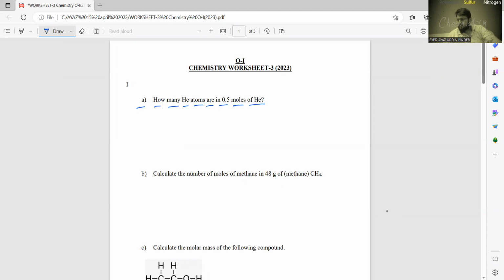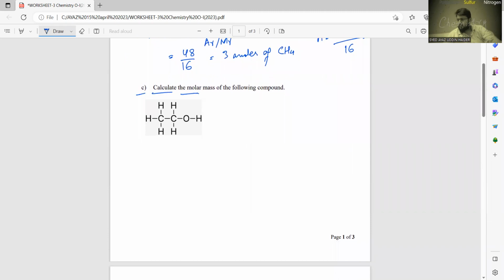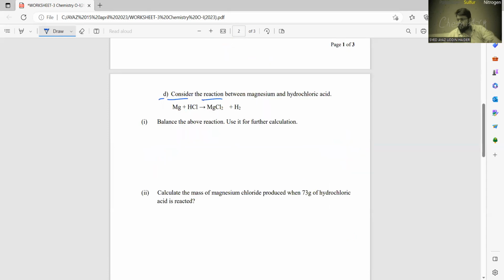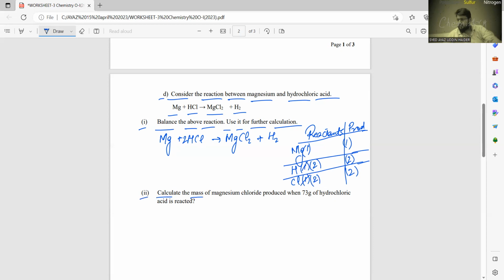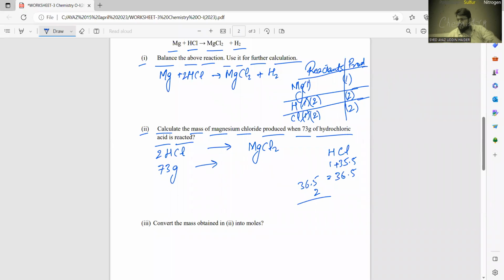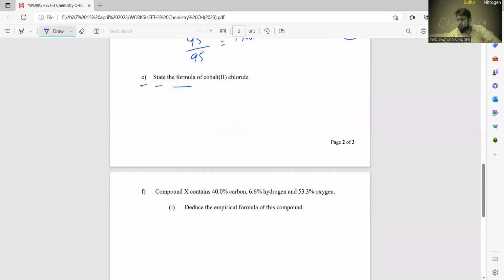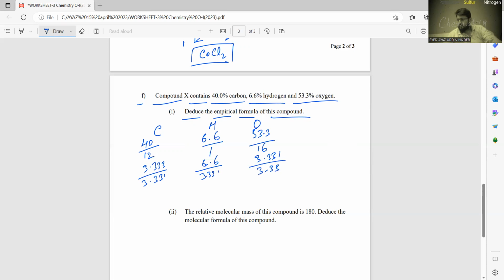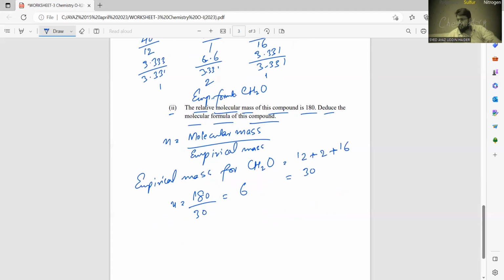CHEMISTRY WORKSHEET-3 OI (FINAL EXAM 2023)